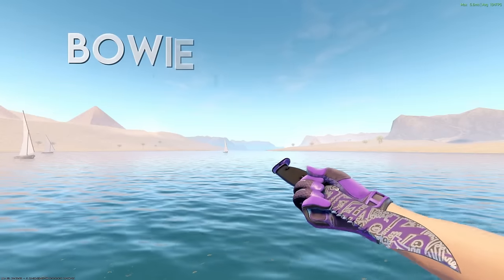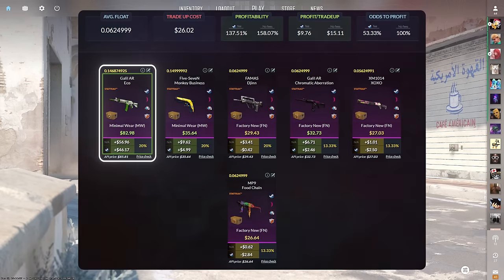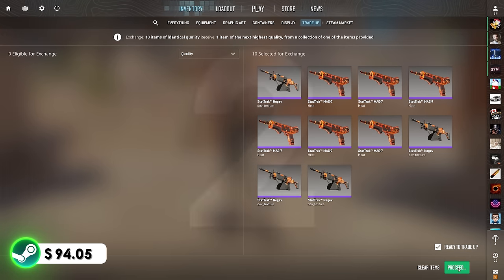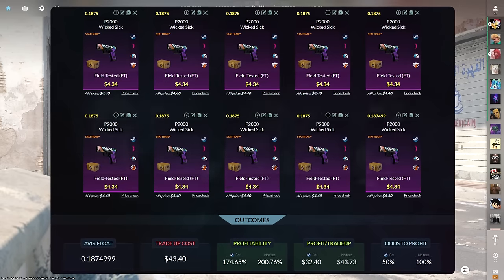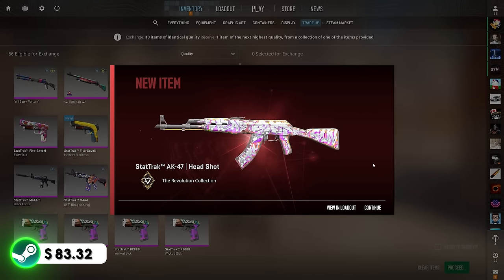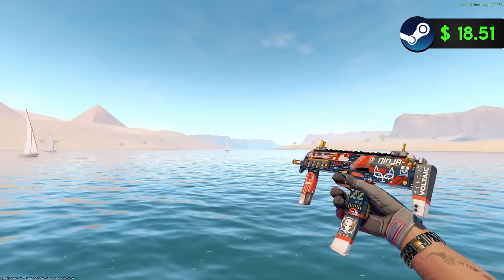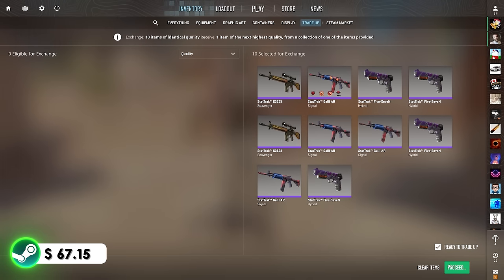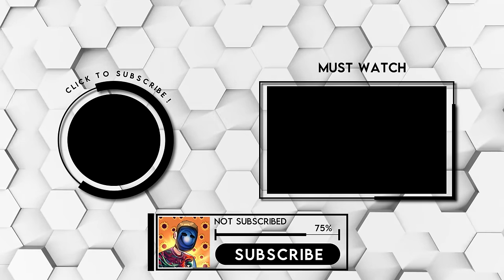NOTHING To GLOVES With Profitable Trade Ups Ep. 7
Things were finally starting to look up for us in episode six. Will that continue today?

Timecodes
0:00 - Intro
0:48 - 1st Contract
1:30 - 1st Trade Ups
3:36 - 2nd Contract
4:06 - 2nd Trade Ups
6:20 - 3rd Contract
6:57 - 3rd Trade Ups